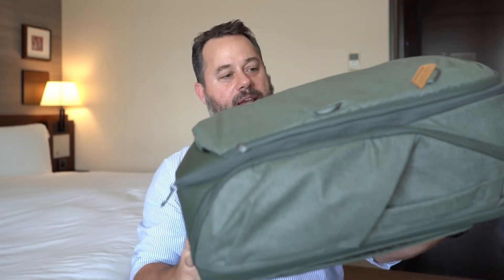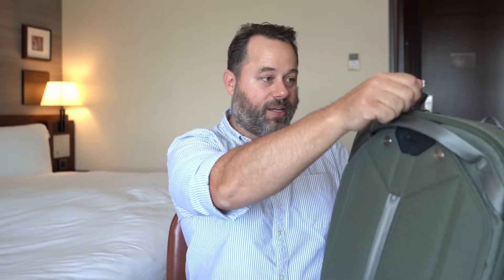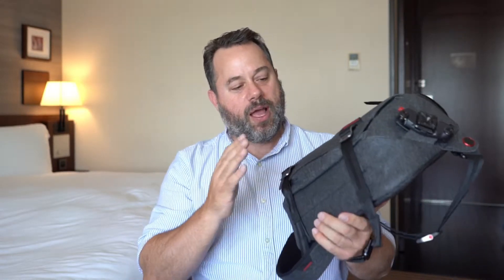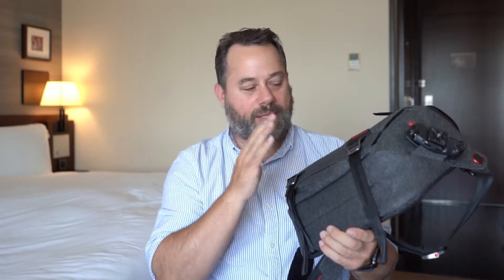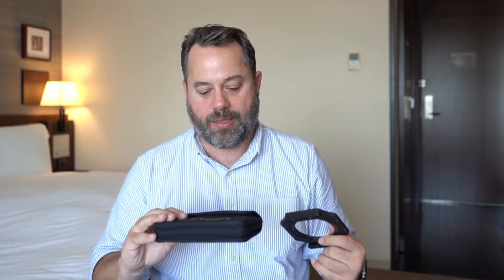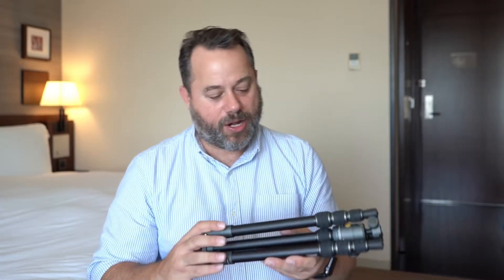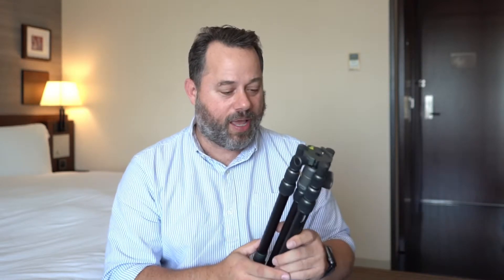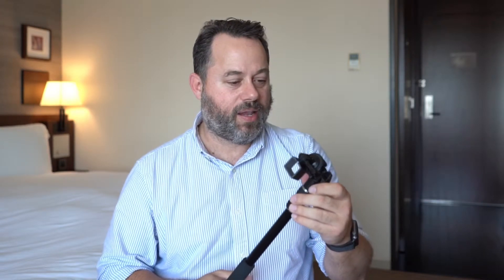What’s in my Bag - Tokyo Edition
I wanted to share with you all the gear that I bring with me on my recent trip to Tokyo!